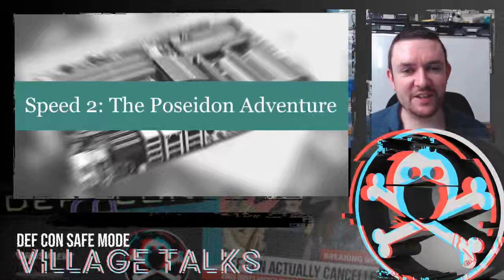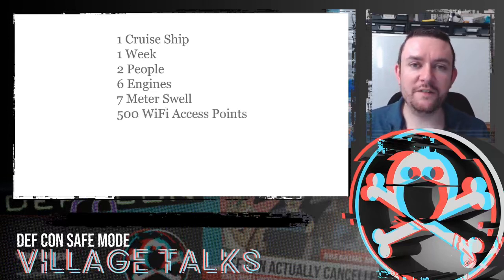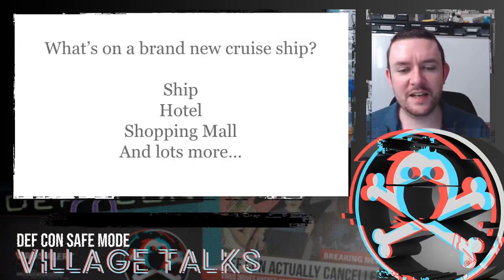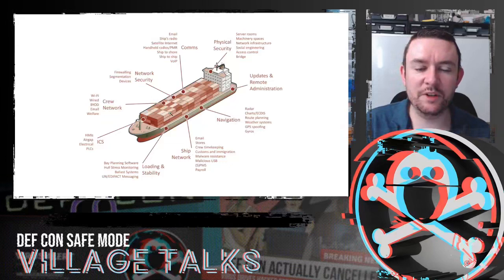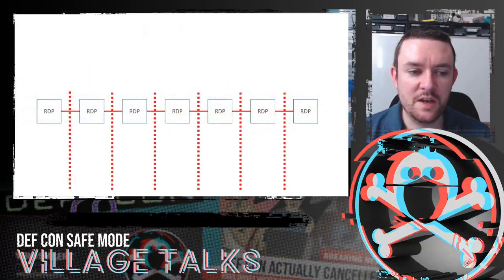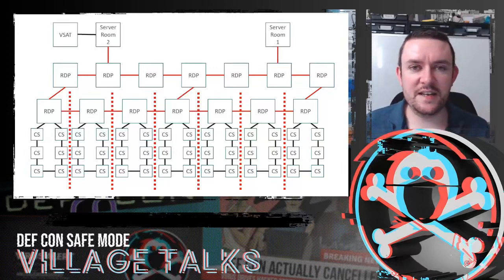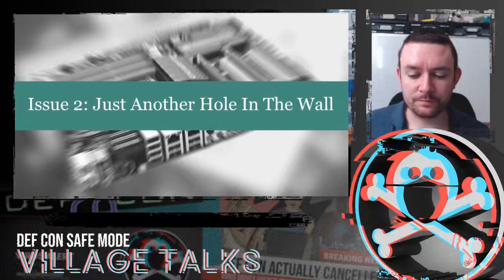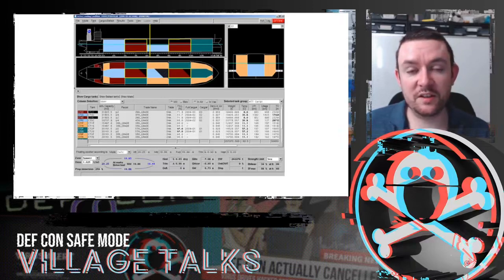DEF CON Safe Mode Hack The Seas Village - Andrew Tierney - Speed 2 The Poseidon Adventure